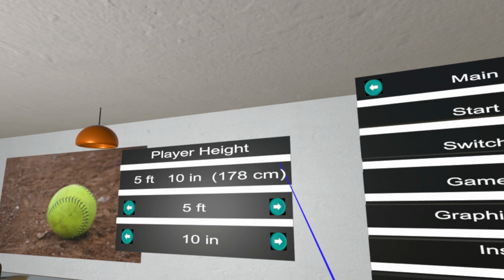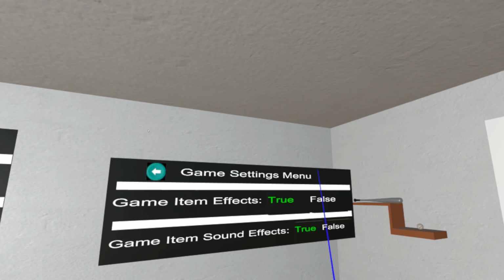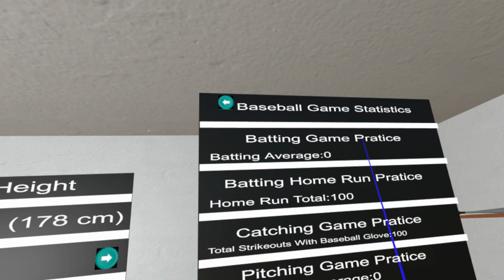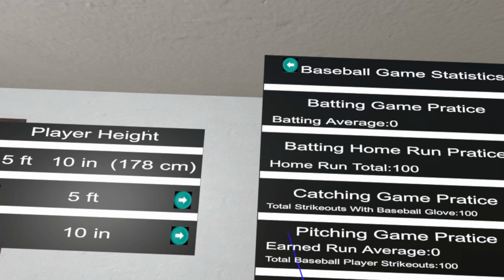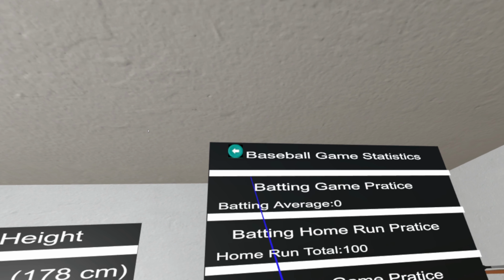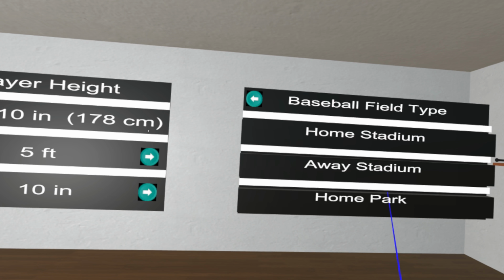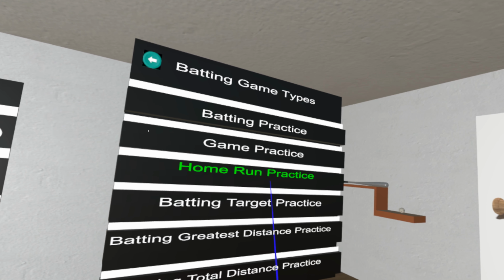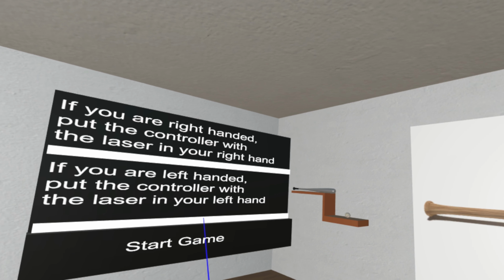81 Pitches Remaining - Main Menu Part 2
This is the game play and tutorial for the Main Menu, Part 2.

81 pitches remaining is an advanced baseball game for the HTC Vive, that is perfect for any baseball skill level (or no baseball skills at all). This game was developed with baseball players in mind to allow them to play baseball, even when they cant make it to the field.